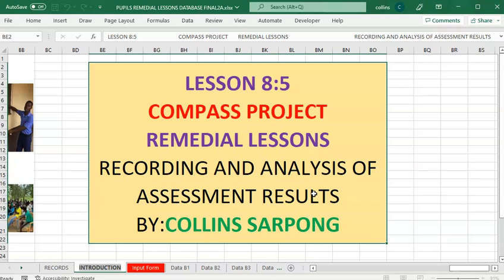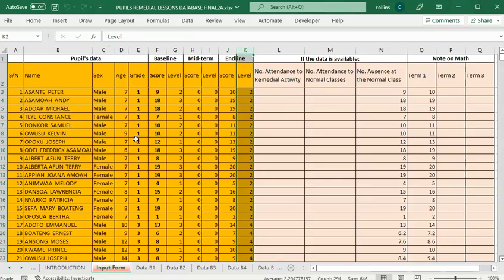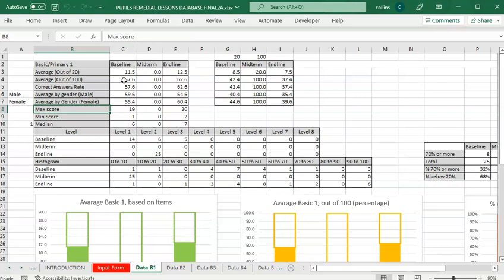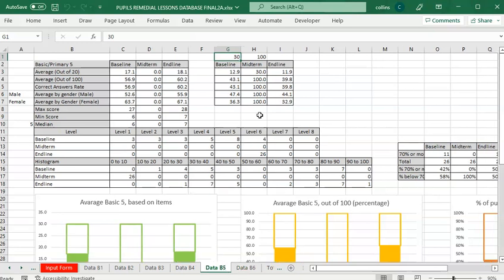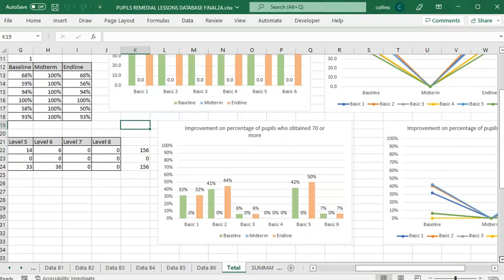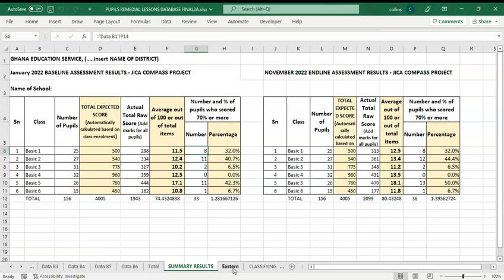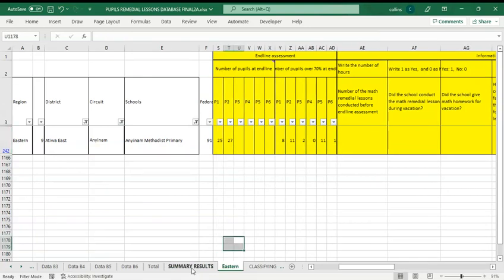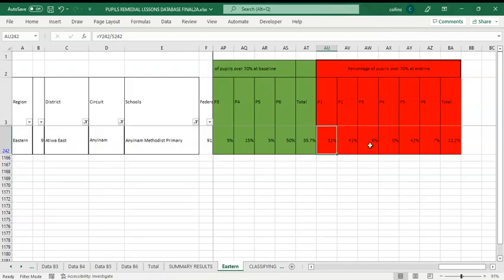RECORDING AND ANALYSIS OF REMEDIAL LESSONS ASSESSMENT RESULTS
HOW TO RECORD AND ANALYSE YOUR BASELINE AND ENDLINE ASSESSMENTS RESULTS